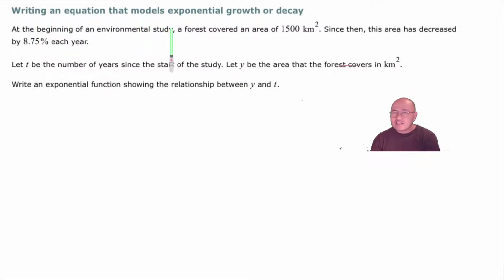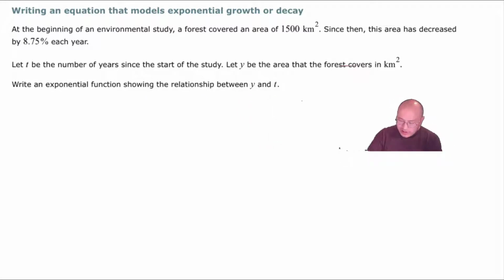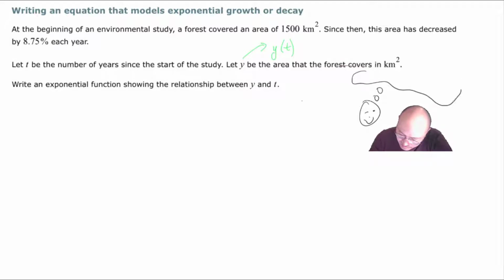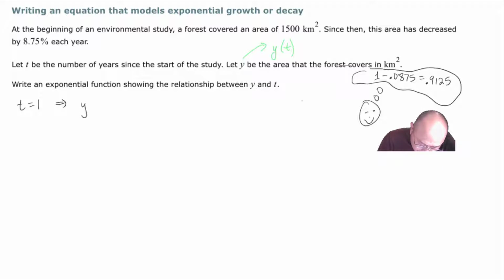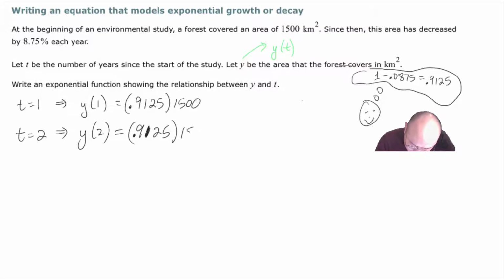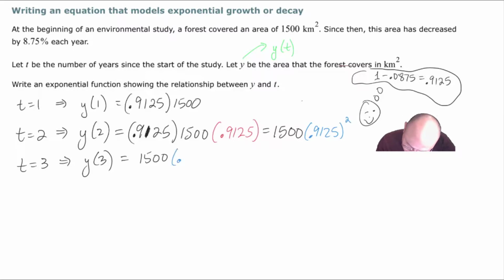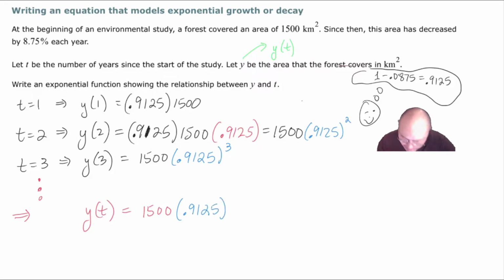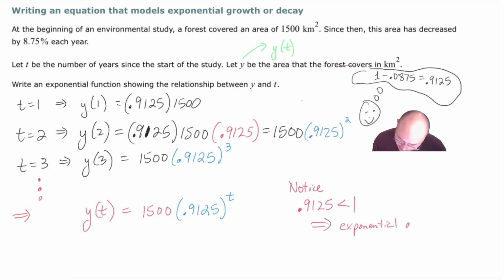Writing an Equation that Models Exponential Growth or Decay